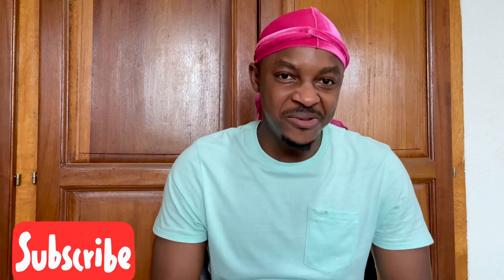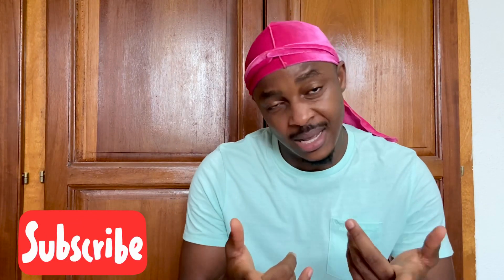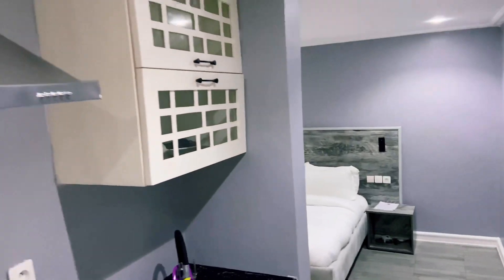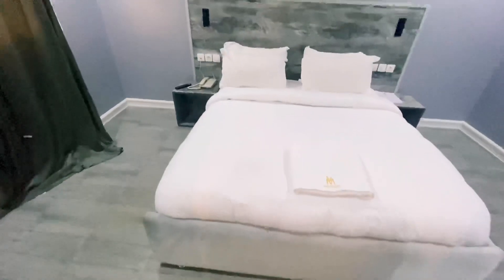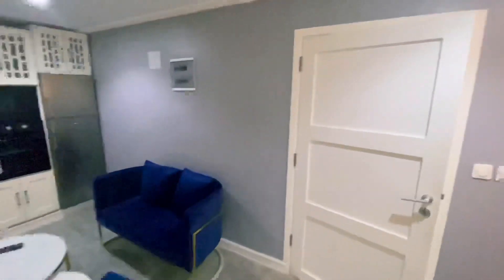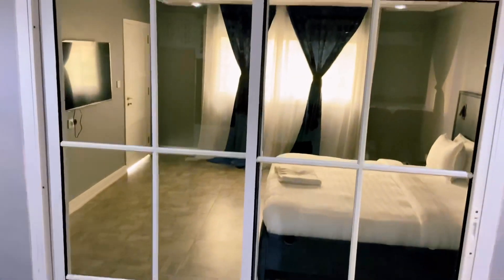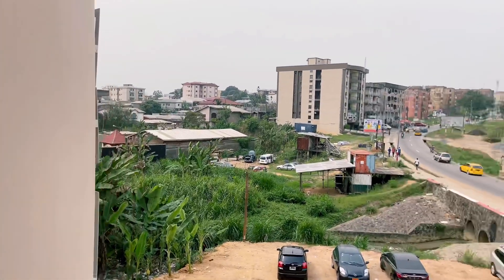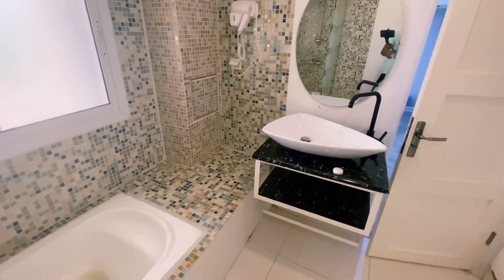APARTMENT TOUR:AFFORDABLE SHORT STAY LUXURY APARTMENT IN DOUALA. APARTMENT REVIEW. LIVING IN DOUALA.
Have an exclusive look into this luxurious yet affordable residence in douala Cameroon.

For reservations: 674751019